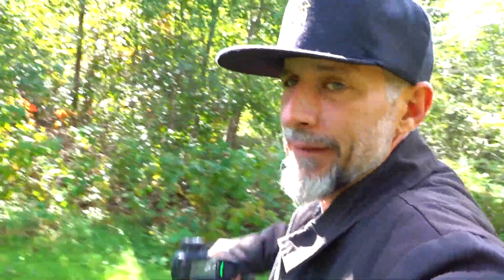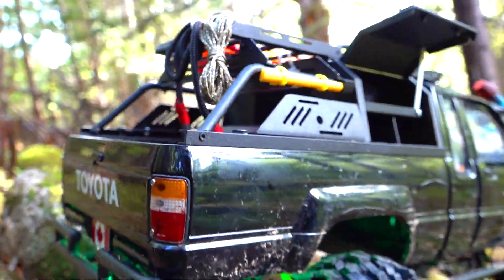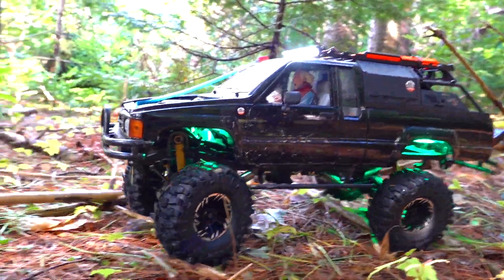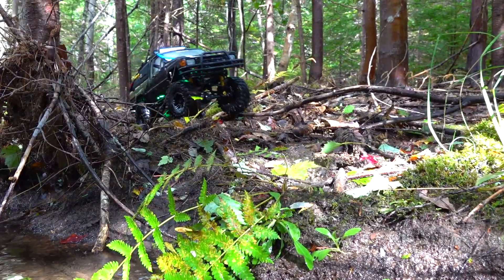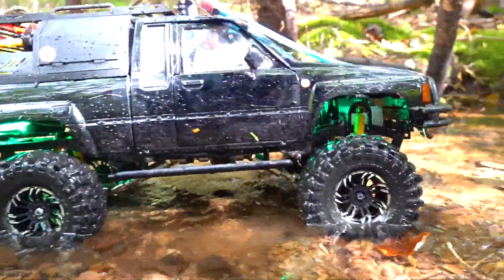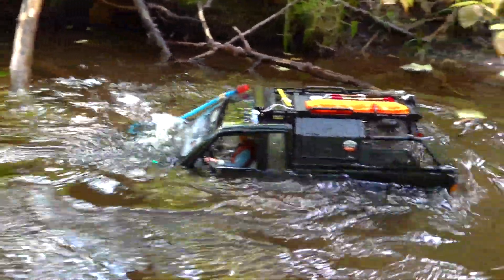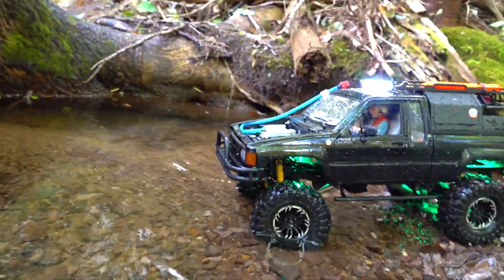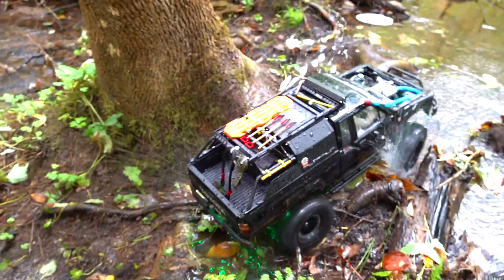WET & Most Certainly WiLD! You Want THIS. SCALE GARAGE SYSTEMS RC4WD TF2 | RC ADVENTURES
YES YES YES!!  An OVERLAND-Style RACK for RC4WD 1987 TOYOTA HiLUX XTRA CAB 4x4 - "Nice Rack, Buddy!" - Finally, a decent METAL rack for my Toyota Hilux XTRA CAB from RC4WD.. it completely transforms the look of my truck is is of limited editing. I got #7, as each one is hand made! People ask me all the time in my videos - where did you get these amazing products.. and this time I can point you to their facebook they offer more than just this rack I filmed here today!